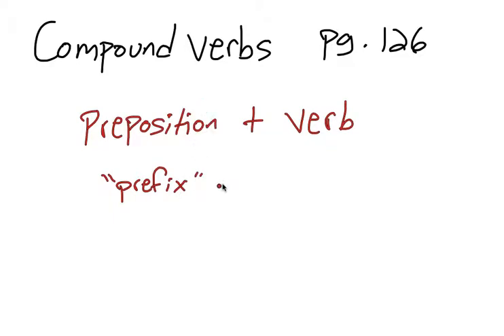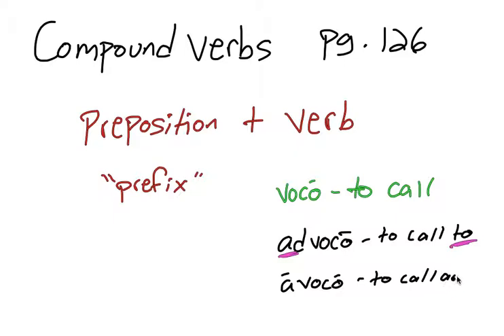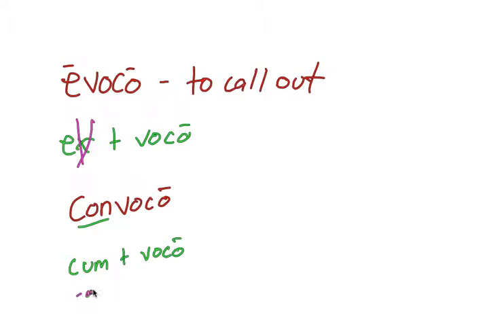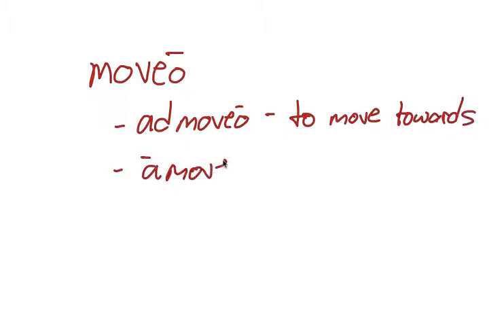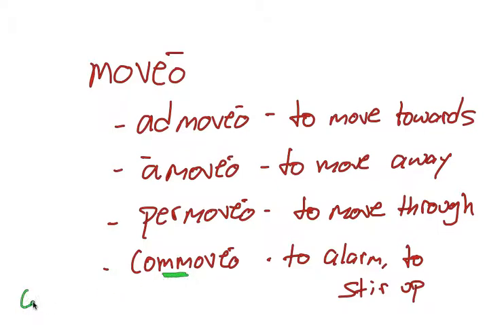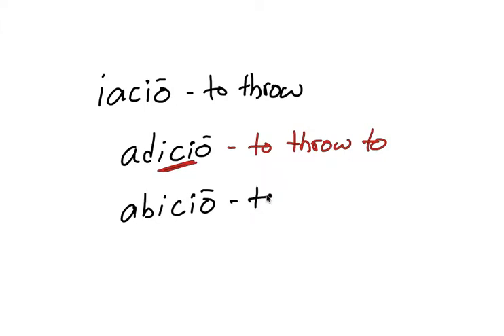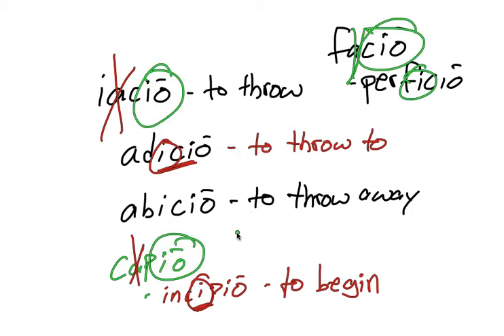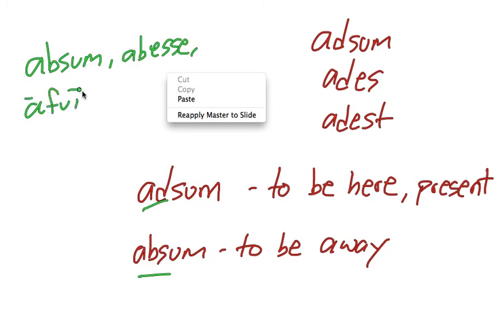Compound Verbs pg. 126